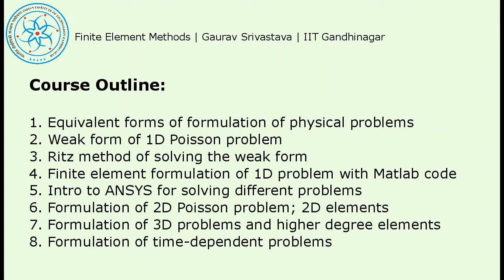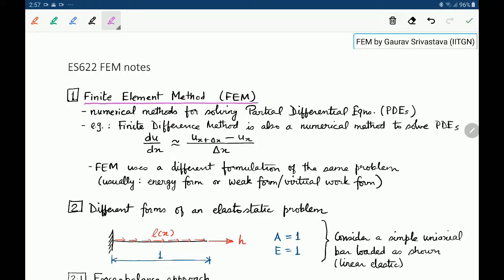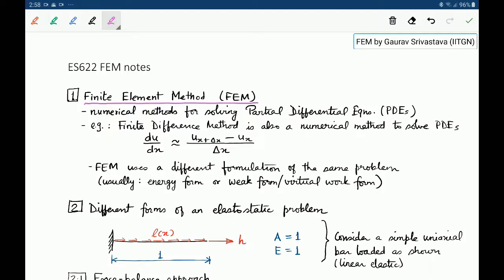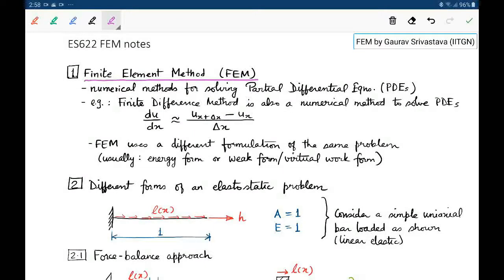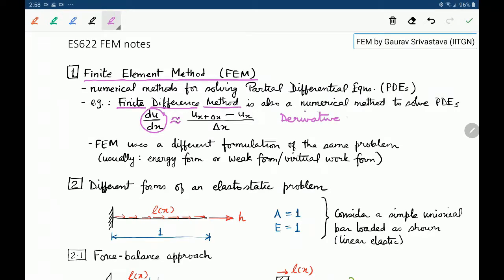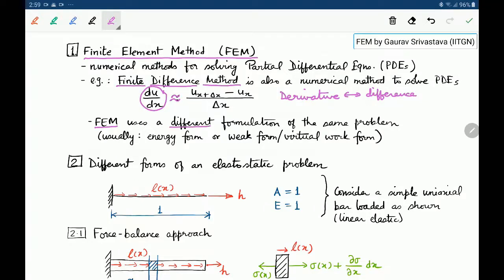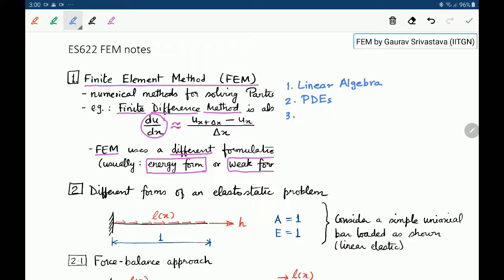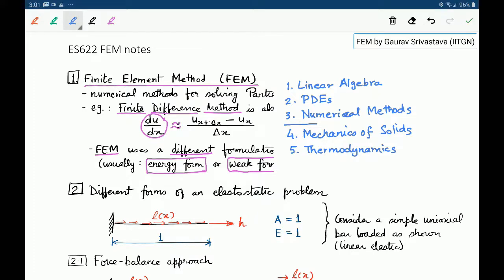FEM: Session 1: Introduction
Lectures on Finite Element Method by Gaurav Srivastava (IIT Gandhinagar).

Session 1: Introduction.